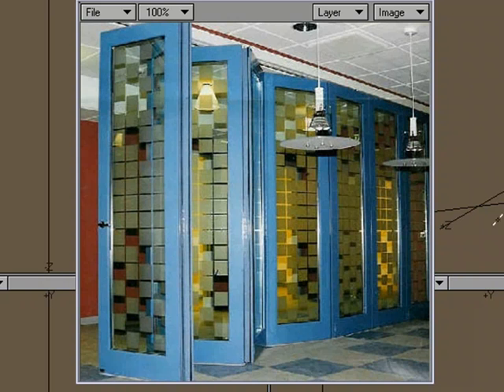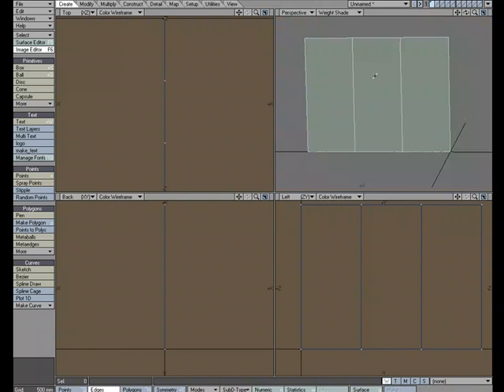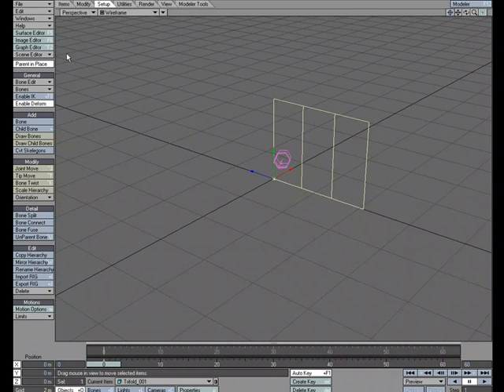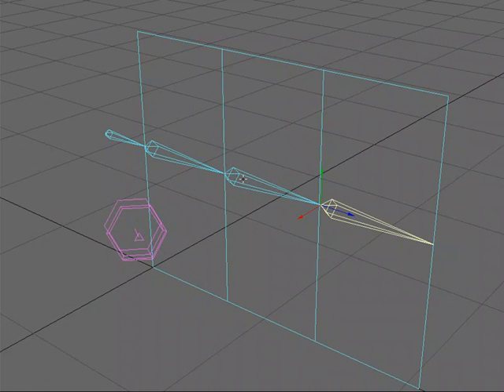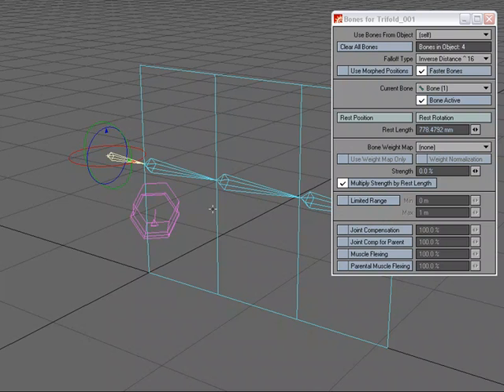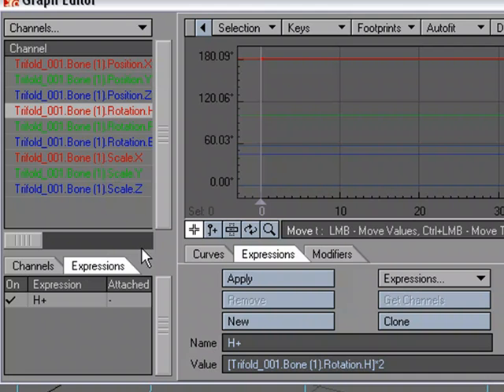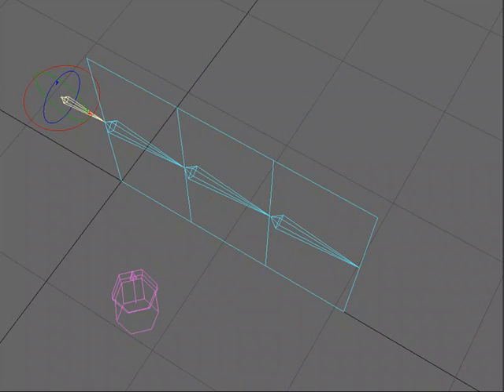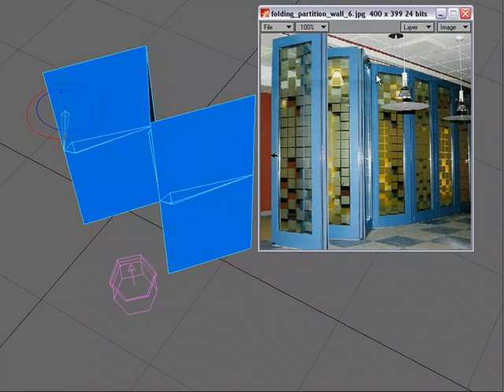Tri-fold Tutorial in NewTek's LightWave 3D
William vaughan shows us how to:

Rig and animate an accordion style hinge.